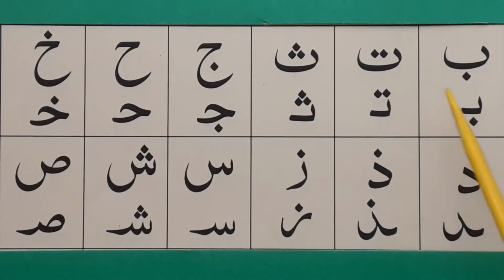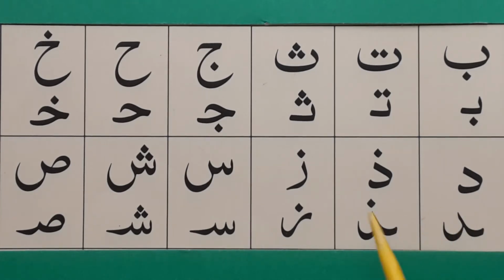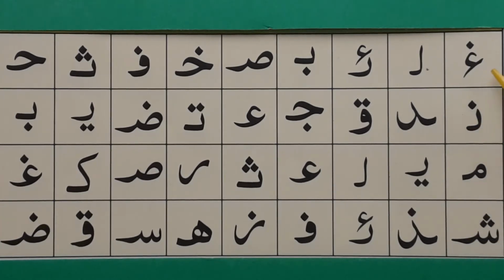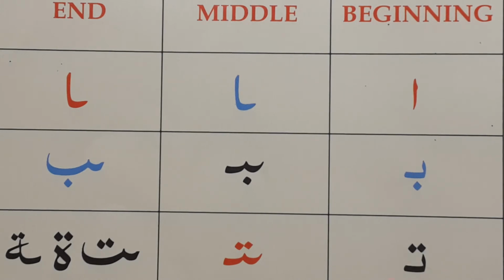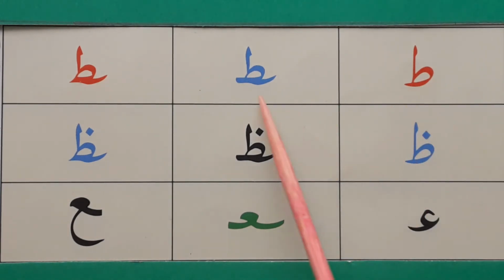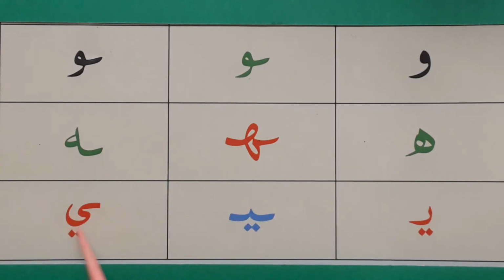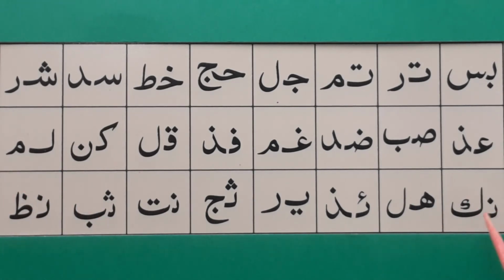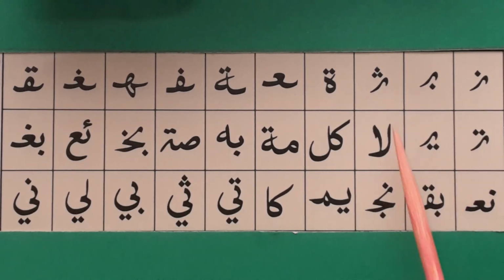4. Noorani Qaida Nooraniyah- Different forms of the -Arabic Alphabet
(English translation)
(majestic quran)
(colour coded)
(Pakistani uthmani)
(A4 Colour coded)